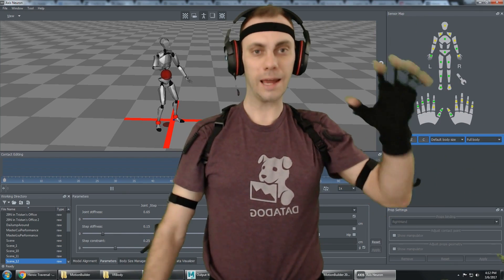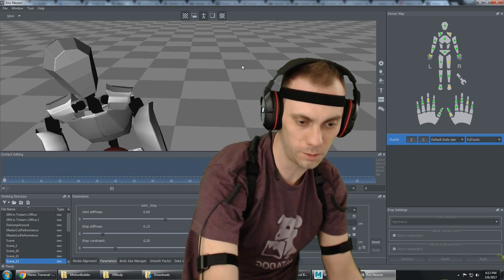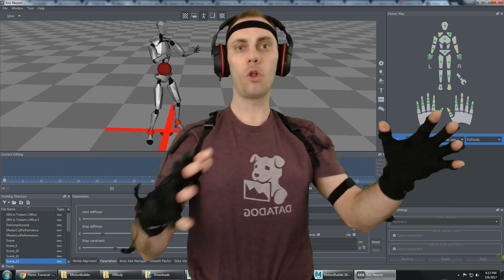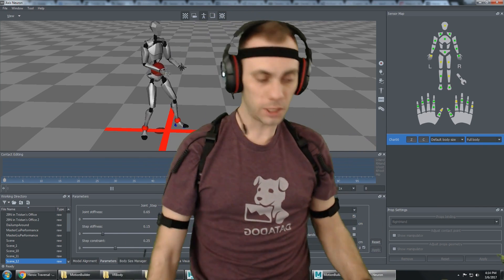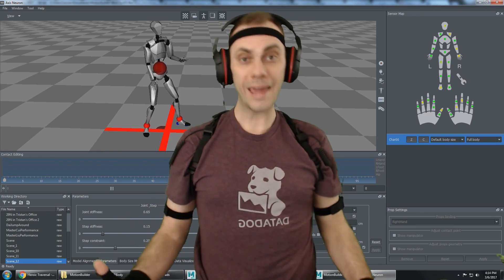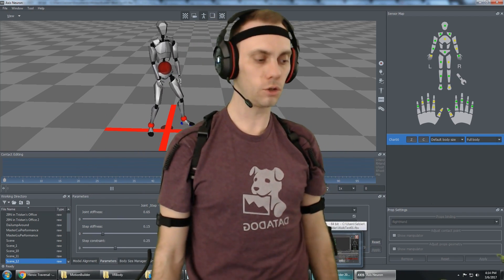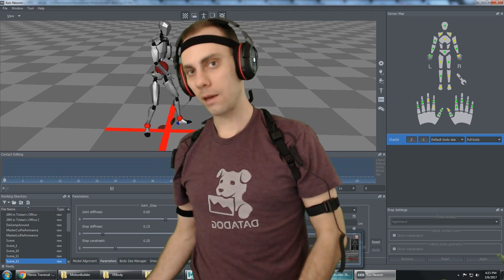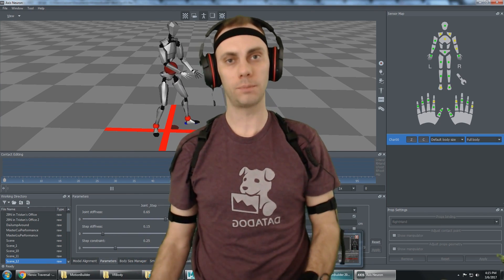Perception Neuron! +More tutorials coming soon